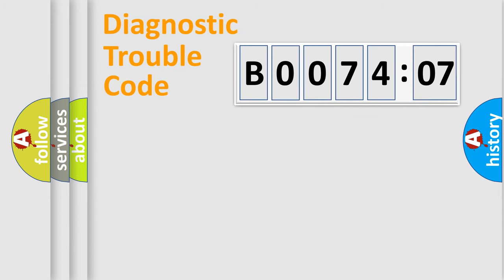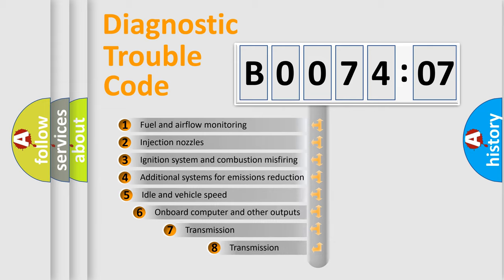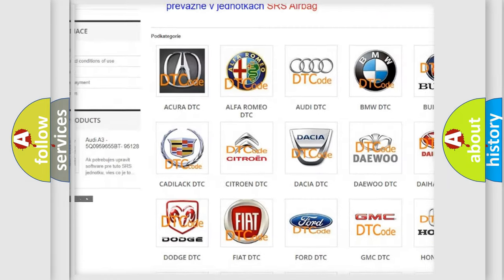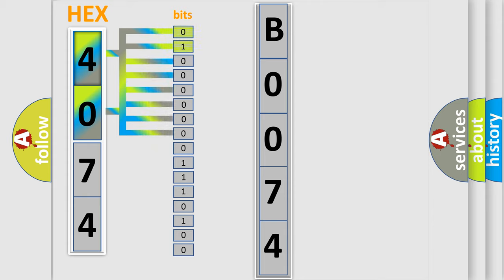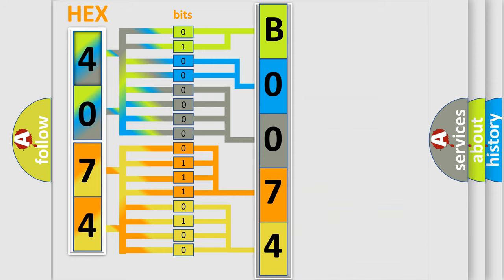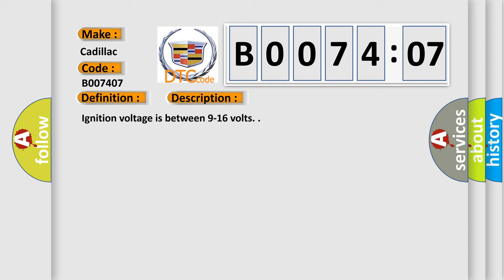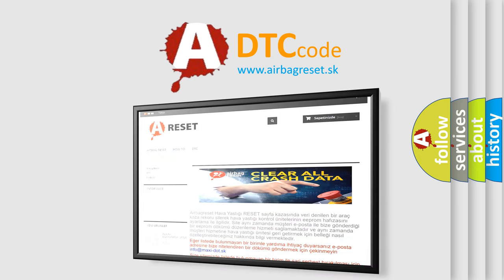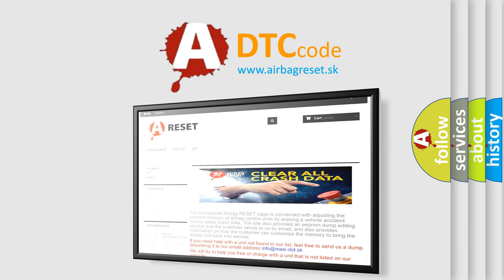DTC cadillac B0074-07 Short Explanation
Contents:
0:21 Basic DTC analysis according to OBD2 protocol standard.
1:48 Insight into programming
2:58 A diagnostically understandable description of the Diagnostic Trouble Code
3:05 Basic error definition

Make:
Cadillac
Code:
B0074 07
Definition:
Passenger Presence Sensor Circuit Voltage Above Threshold
Description:
Ignition voltage is between 9-16 volts.
Cause:
The passenger presence module detects the voltage at the passenger presence sensor signal is less than 0.5 volt or greater than 4.5 volts for 500 milliseconds.
The passenger presence module detects the voltage at the passenger presence sensor 5 volt reference is less than 4.5 volts or greater than 9.1 volts for 500 milliseconds.
The passenger presence module detects the amperage at the passenger presence sensor low reference is 25 mA or greater for 500 milliseconds.
Failure Type:
Mechanical Failure